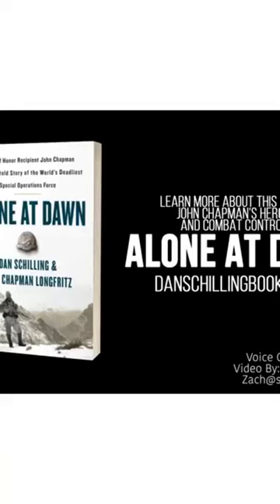John 'Chappy' Chapman (Air Force CCT), Seals and Rangers: BRAVERY [REAL RESCUE OPERATION FOOTAGE]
First Medal of Honor act ever captured on film! This footage is absolutely INCREDIBLE. John 'Chappy' Chapman (Air Force CCT) was posthumously awarded the medal of Honor and qualified for a second MOH Award.

Se alguém já se perguntou como é uma operação de alto risco nas quais os Seals são empregados e o que é preciso fazer pra ganhar não uma, mas duas medalhas de honra, dá uma olhada nesse vídeo. Nesse caso não foram somente os Seals; foram combatentes de um destacamento especial da Força Aérea Americana, Rangers, entre outros.